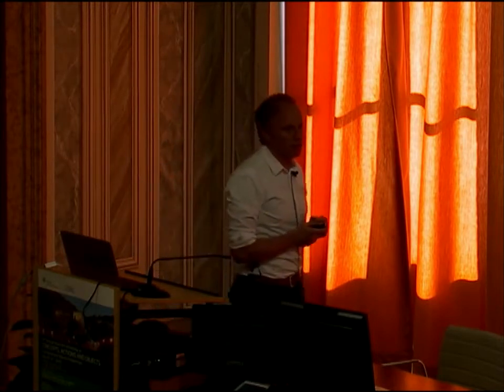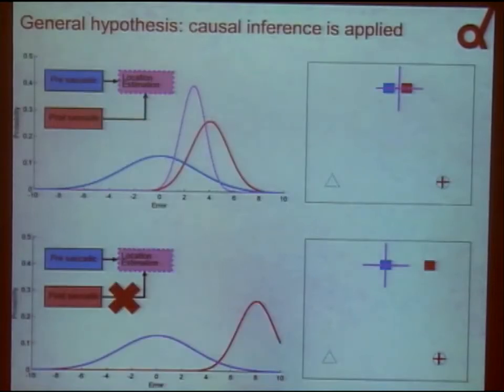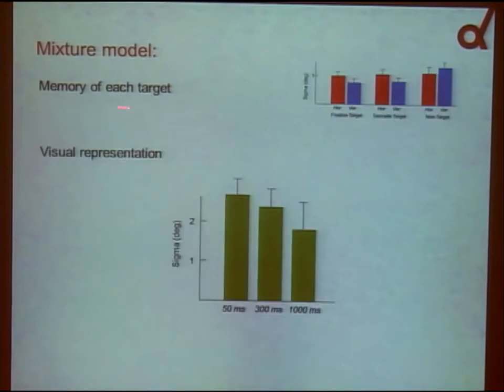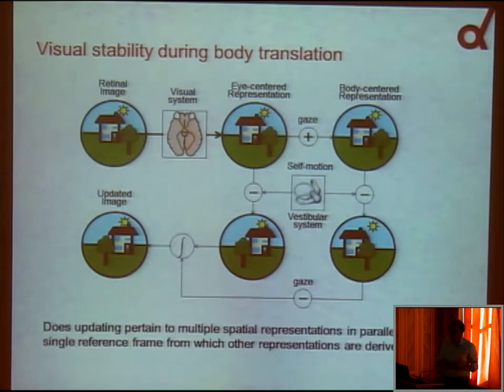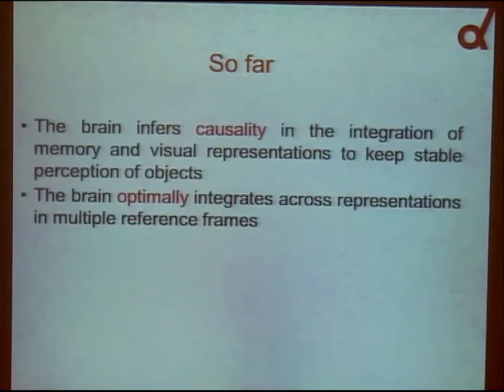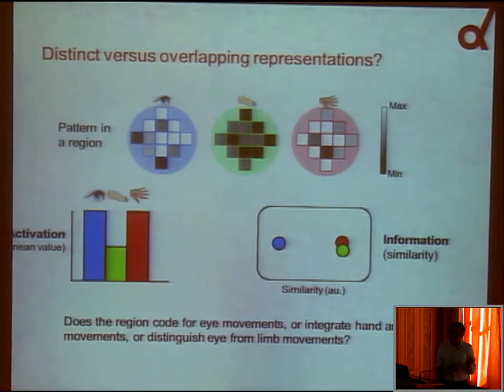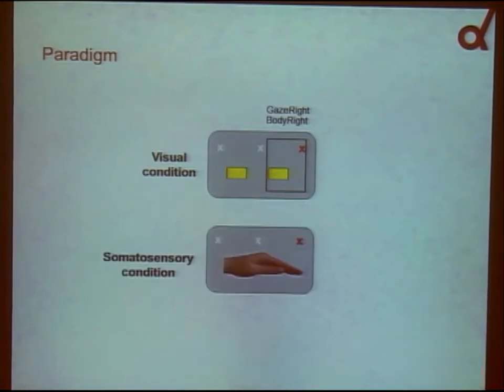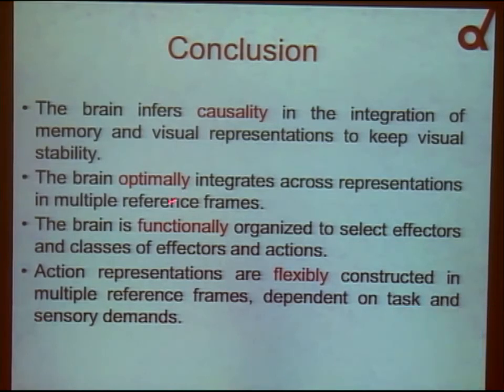CIMeC CAOs 2016 - 8 | May 5th-8th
University of Trento - Center for Mind/Brain Sciences
Rovereto Workshop on
Concepts, Actions, and Objects: Functional and Neural Perspectives
Rovereto, May 5th-8th, 2016
Aula Magna - Palazzo Piomarta (Istruzione) - corso Bettini, 84 - Rovereto (TN) - Italy

Sunday, 8th of May

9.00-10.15 Pieter Medendorp. Multisensory integration for stable perception and motor planning